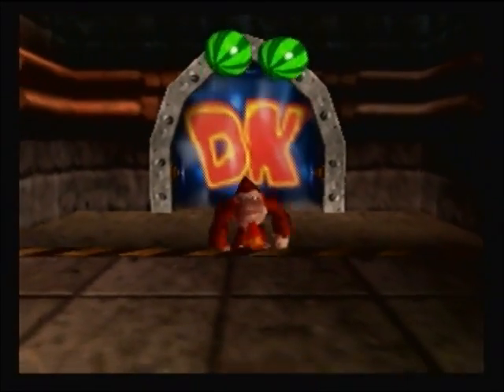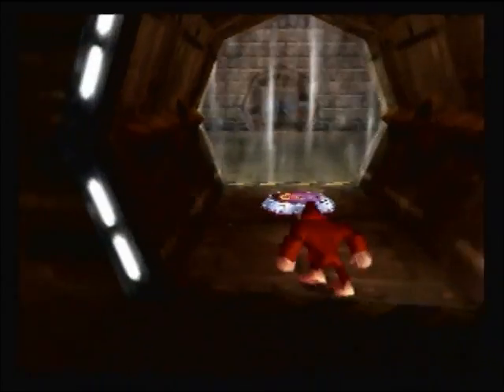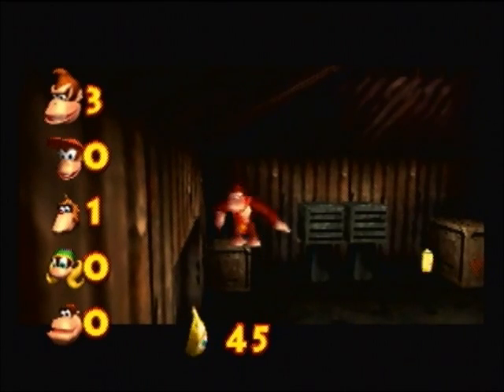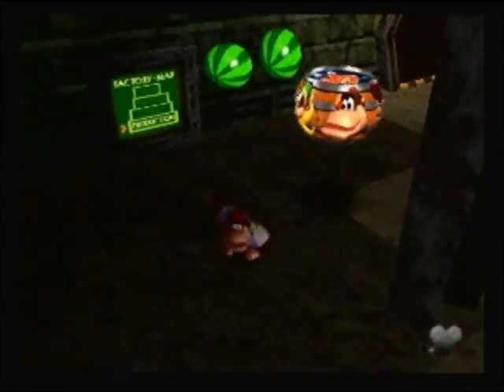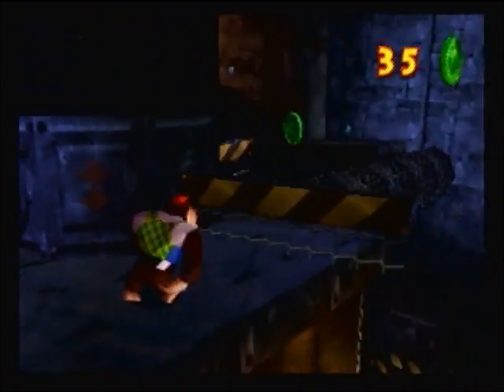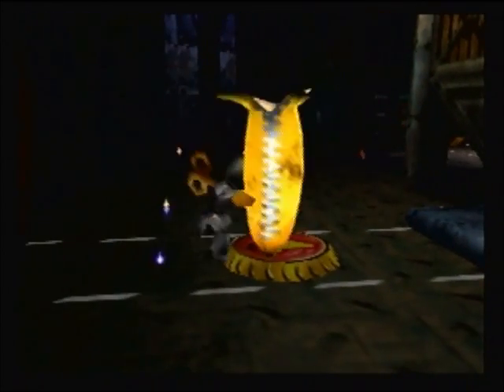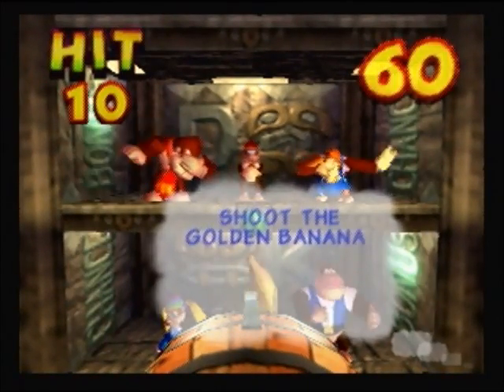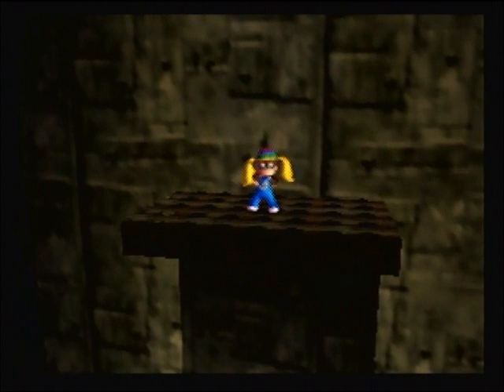Let's Play Donkey Kong 64! Part 14: Return to the Factory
*Reuploaded from my old channel*

In this episode I go on a long-winded rant about today's games and the gaming industry. In-between, I get some more bananas in Frantic Factory and turn the power on.